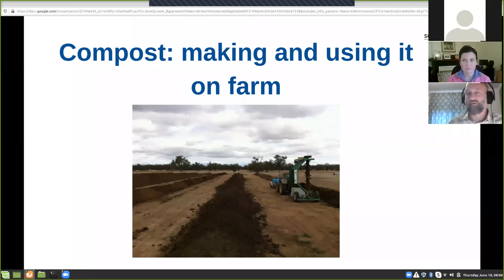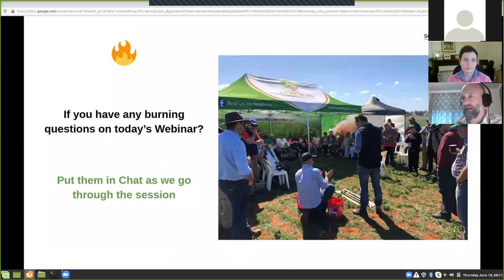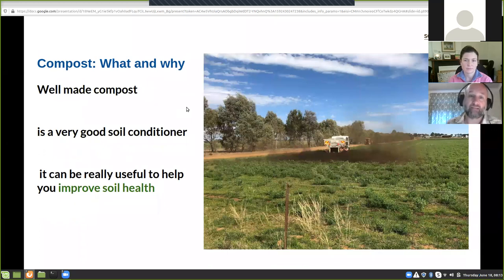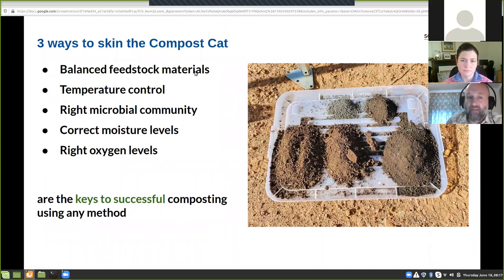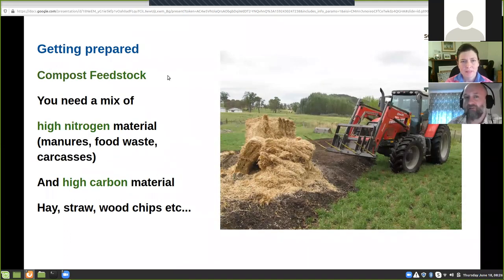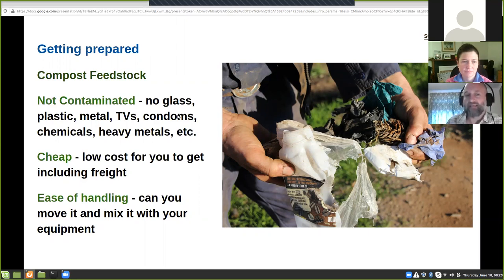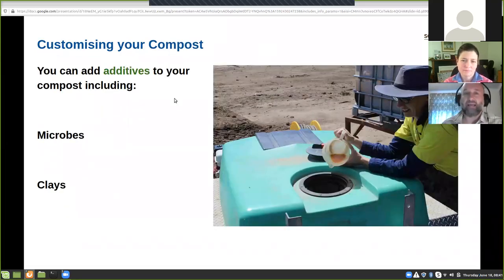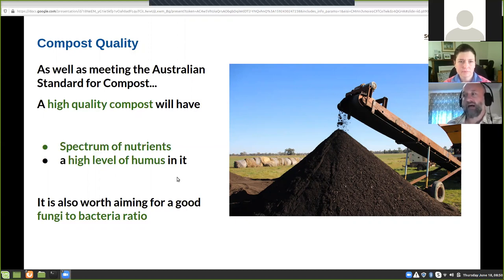Making and using compost on your farm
When you can't get together in the paddock, the paddock comes to you! VicNoTill is pleased to present another webinar for farmers on making and using compost on your farm. We are once again joined by agroecologist David Hardwick who is joined by VicNoTill board member Tara Hindson. Tara  and her family make their own compost for their livestock and cropping enterprise in the Wimmera's west. They produce around 2500 tonnes of compost a year.
This webinar is brought to you thanks to Wimmera Catchment Management Authority through funding from the Australian Government's National Landcare Program.